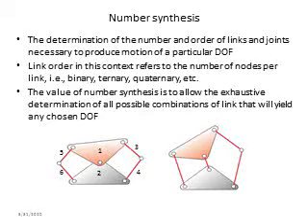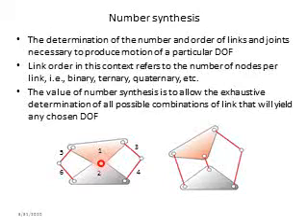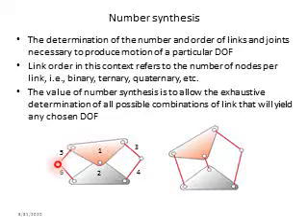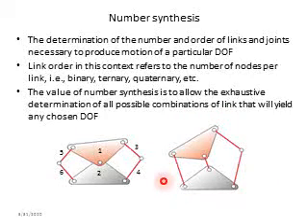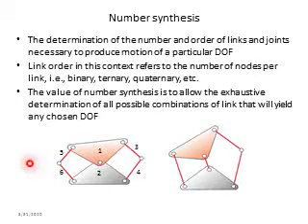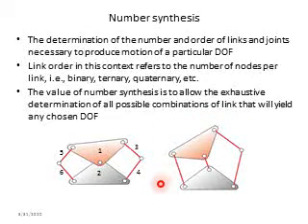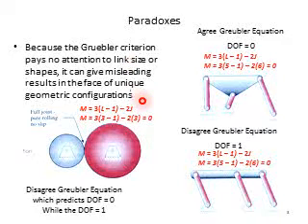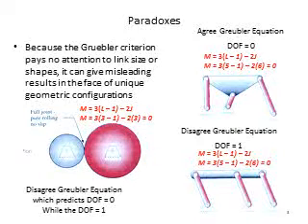4. Mechanism_2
Learn about Structures and Mechanisms